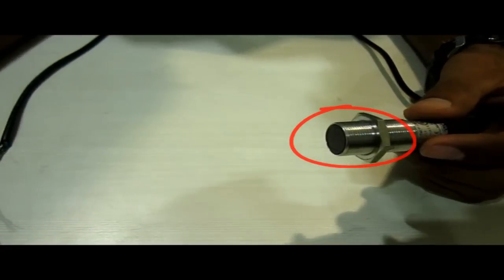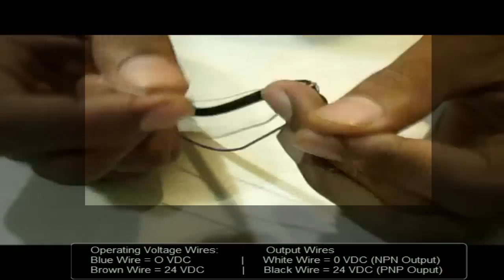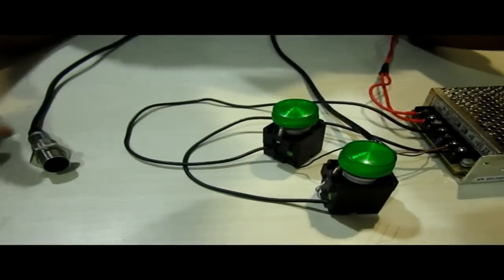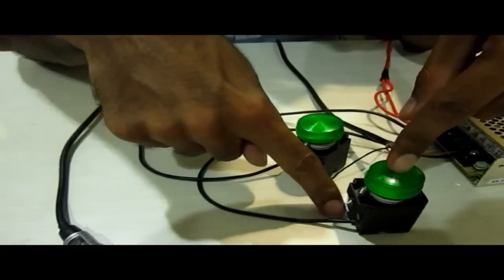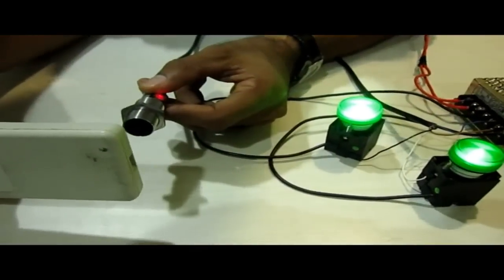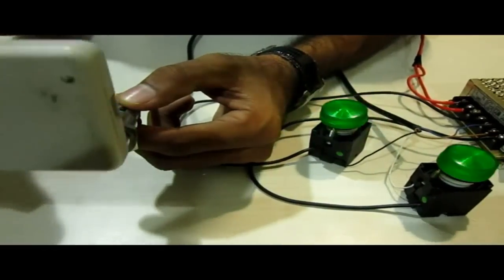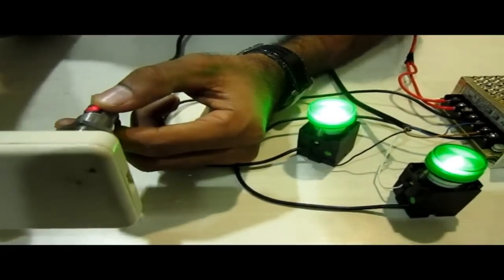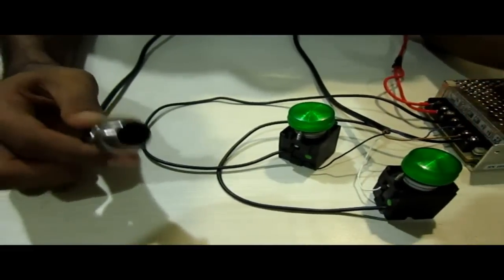How Capacitive Sensor Works?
Cheers,
Rajvir Singh